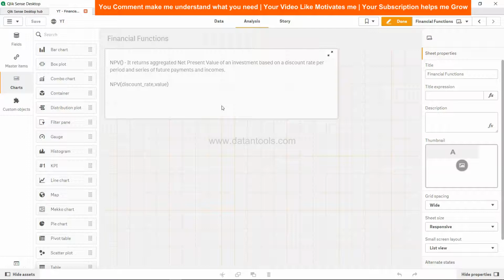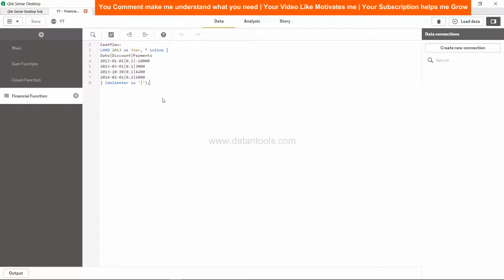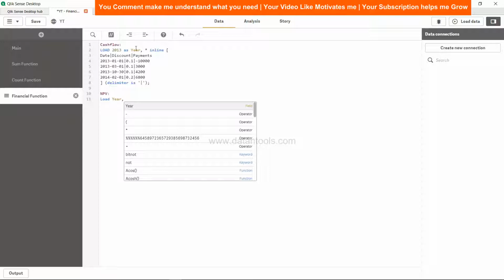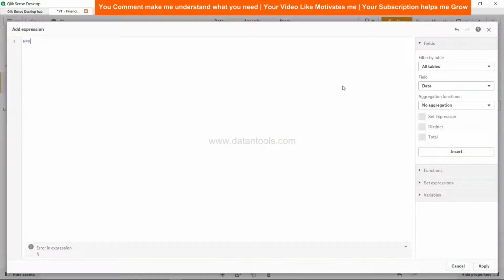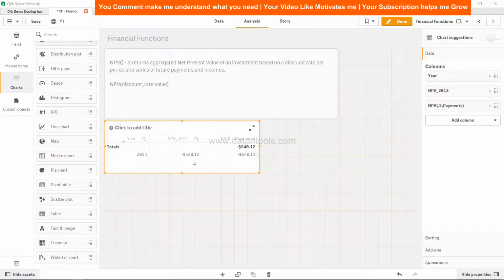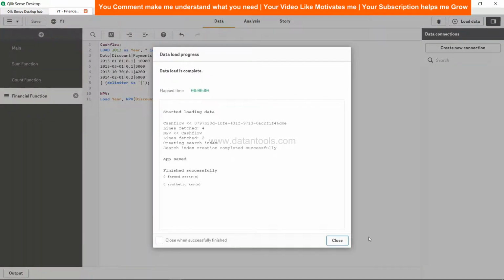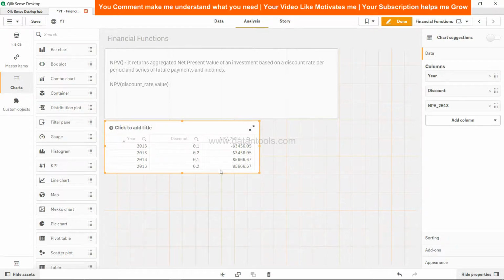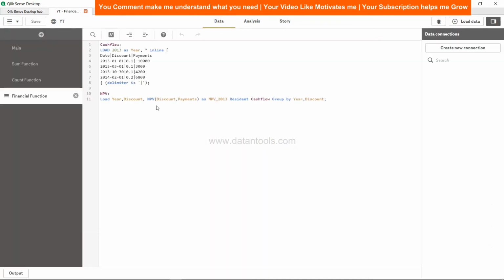Qlik Sense NPV Financial Function | Qlik Sense Training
Qlik Sense Numeric Count Function | Qlik sense Training